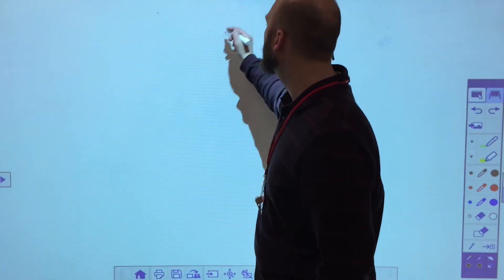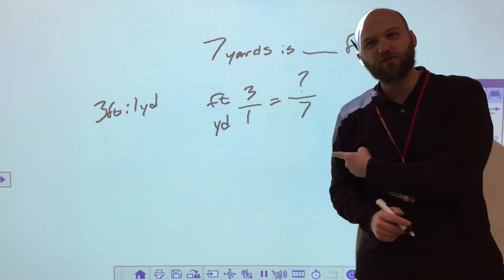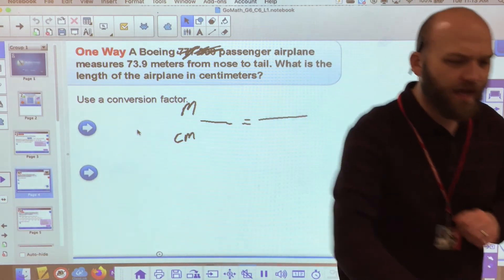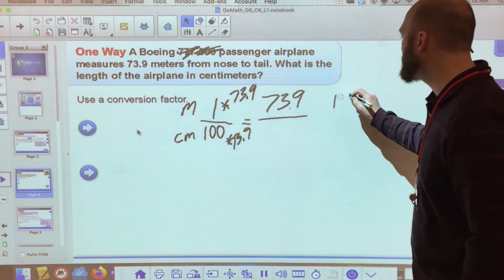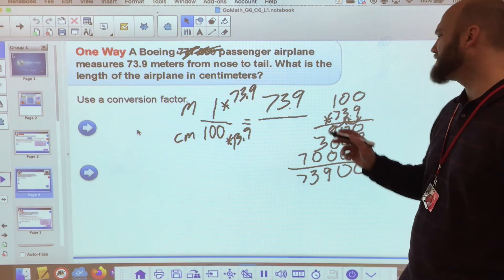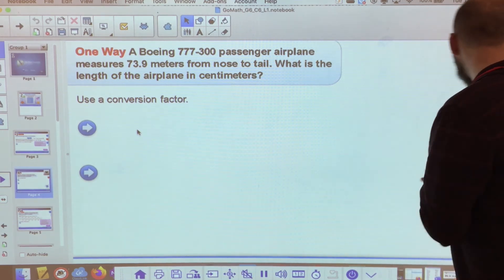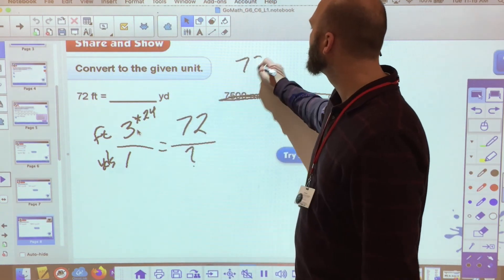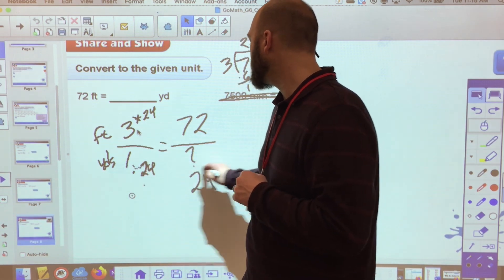Go Math Lesson 6.1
6th grade Go Math lesson 6.1 on converting measurement units.